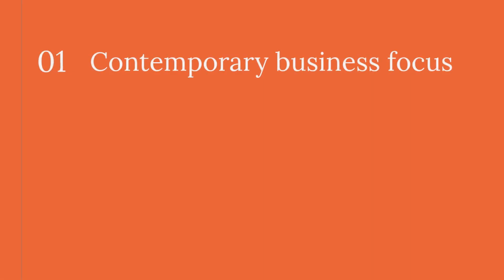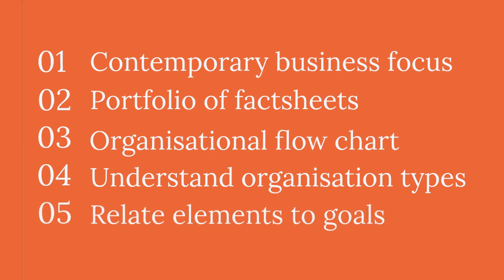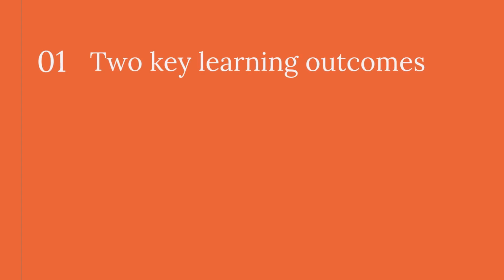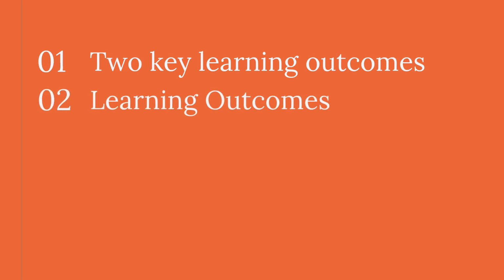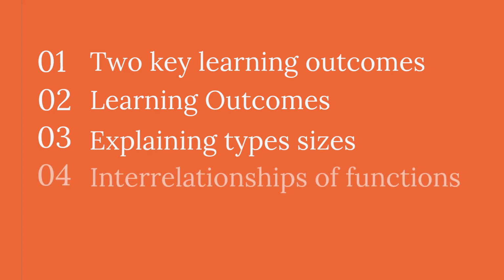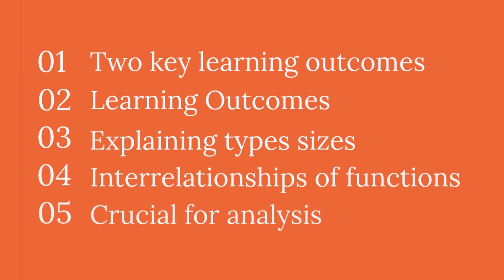PEARSON BTEC HND BUSINESS Unit 1 - Part 1